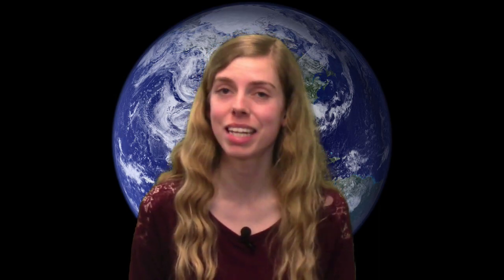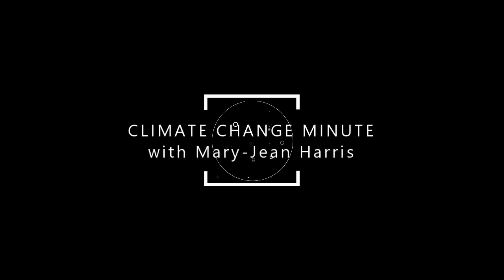CARBON DIOXIDE BENEFITS THE OCEANS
We hear that our carbon dioxide emissions are making the oceans acidic, harming sea life and killing coral reefs. Yet for the oceans to truly become acidic would require a ten-fold decrease in the alkalinity of surface waters, which is virtually impossible. The pH of the water will determine whether it is acidic or alkaline, with a pH of 7 being neutral, a pH lower than 7 acidic, and higher than 7 alkaline. Seawater is slightly alkaline, with a typical pH of 8.2.
Ocean health is actually improved by increased carbon dioxide, because it feeds phytoplankton, which stimulates the food chain.
Moreover, upwelling of carbon and nutrients from the deep ocean contributes more carbon dioxide into the surface water than that which is diffused from the atmosphere. This lowers the surface pH, making it more acidic, but ultimately stimulates photosynthesis, which raises the surface pH and reduces acidity.
These processes are natural, and human-induced carbon dioxide is only one small factor in the ocean’s cycles.
To learn more about this and other topics in climate change, please visit icsc-canada.com